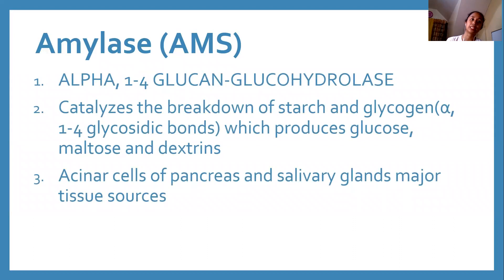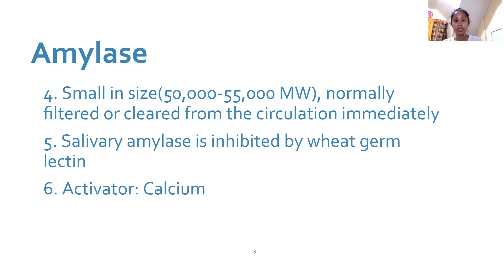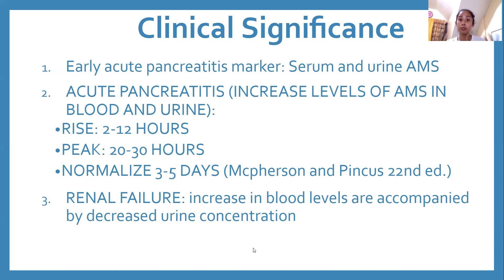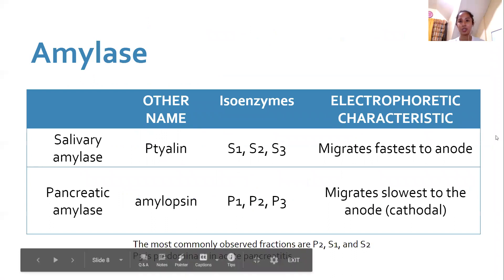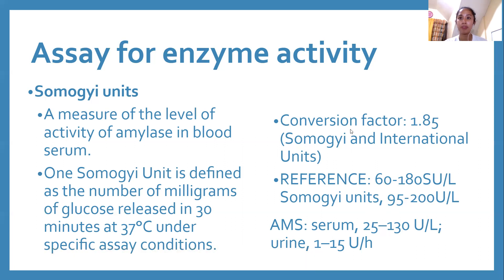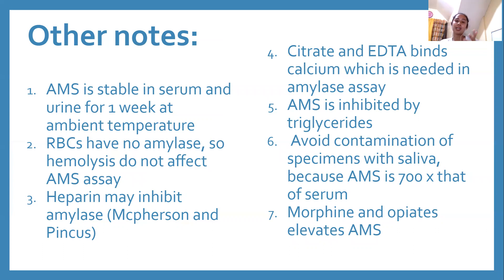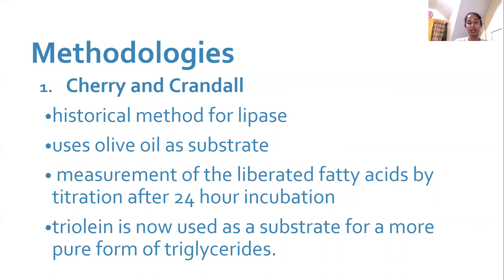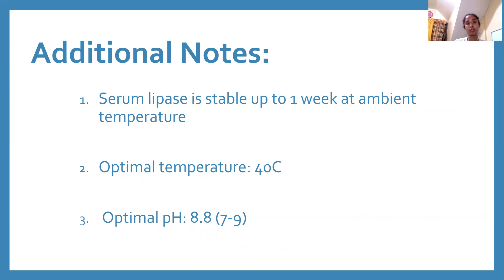Post lab discussion amylase (AMS) and lipase (LPS) FILIPINO